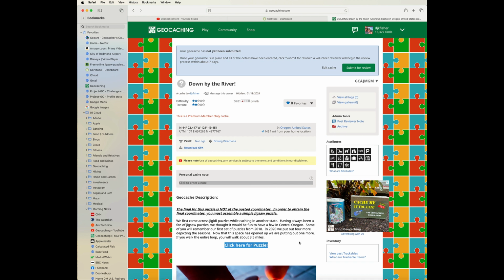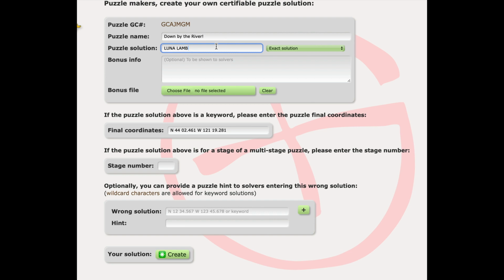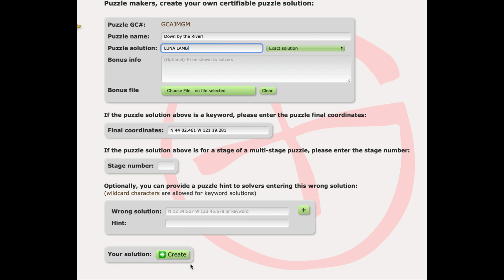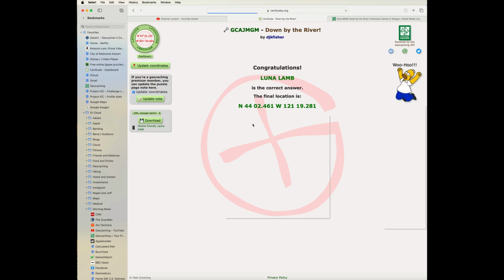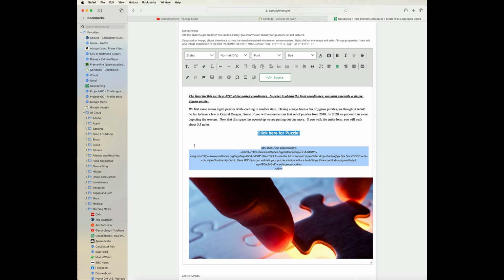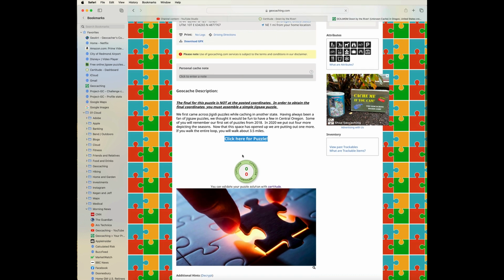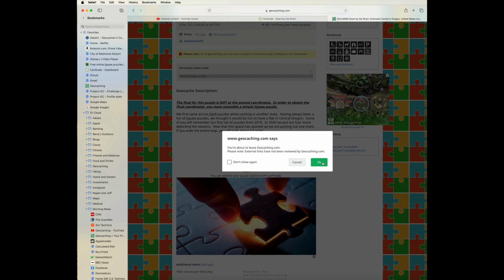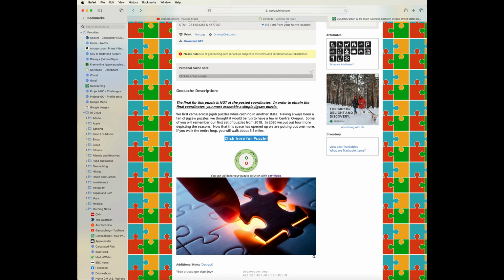Build a Puzzle Certitude Episode 3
This tutorial will walk you through building a Certitude Solver for your jigsaw puzzle geocache @dewaynefisher